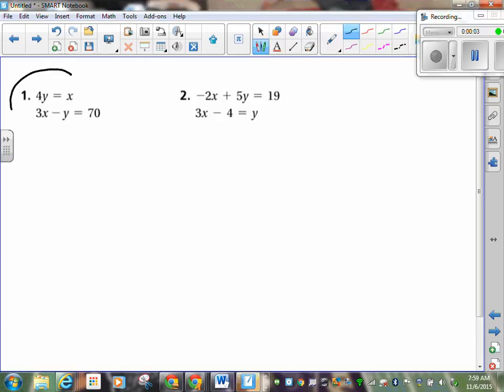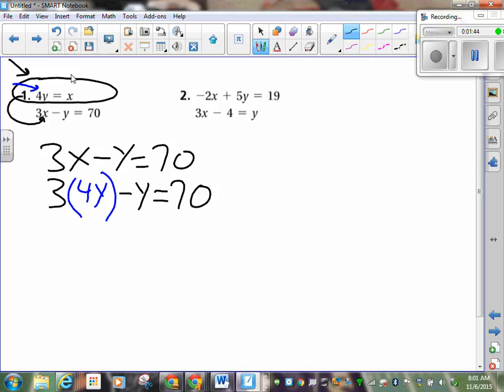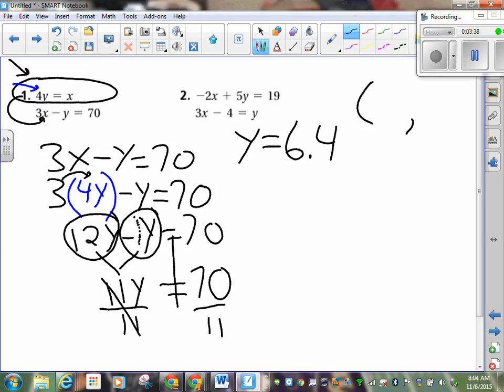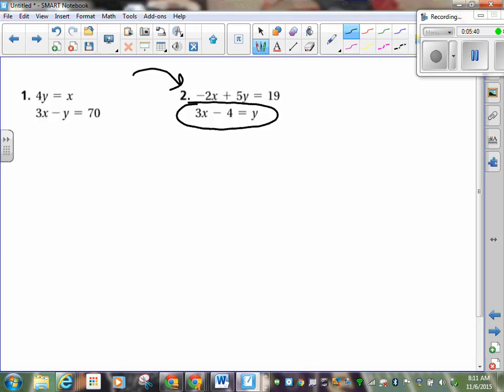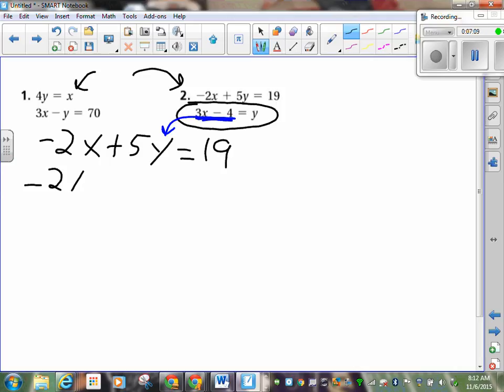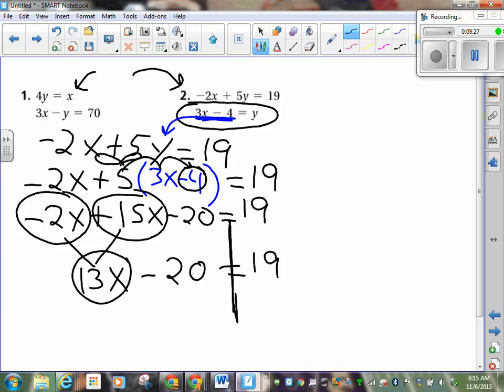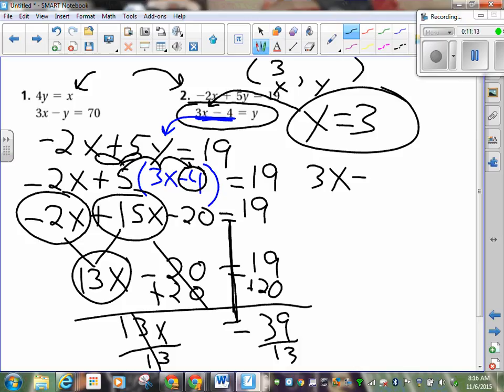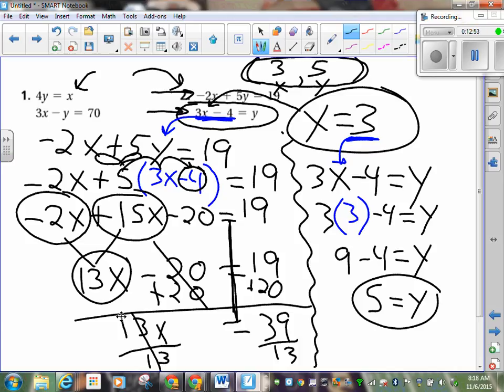6 2 Problem 1and 2